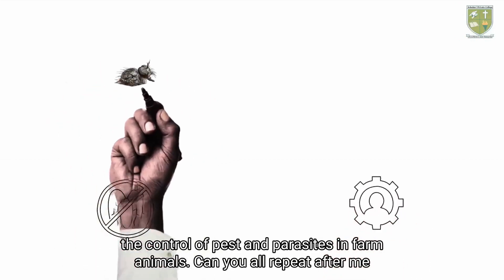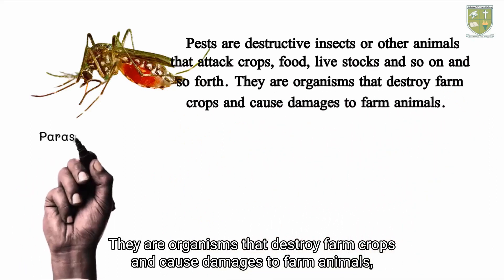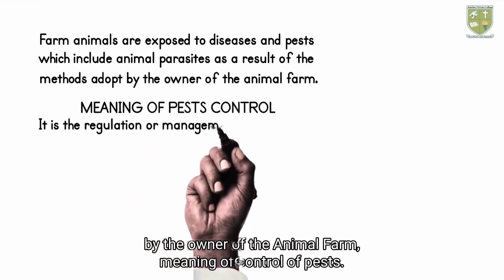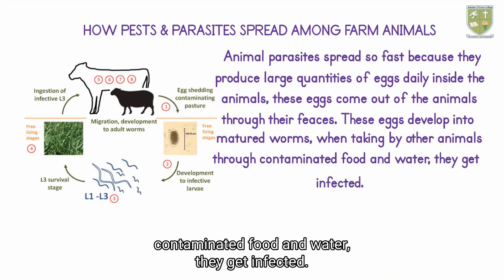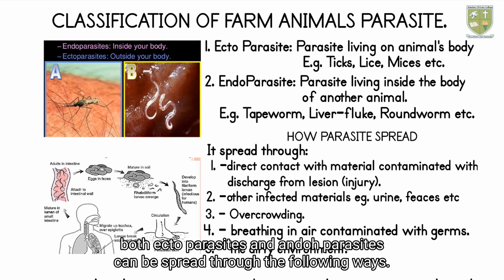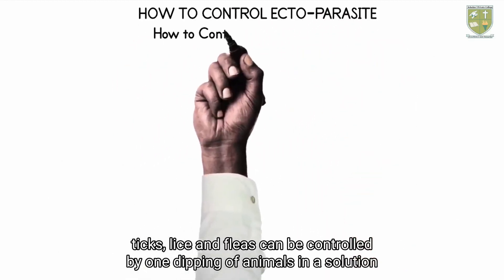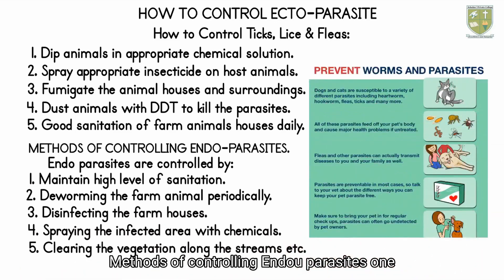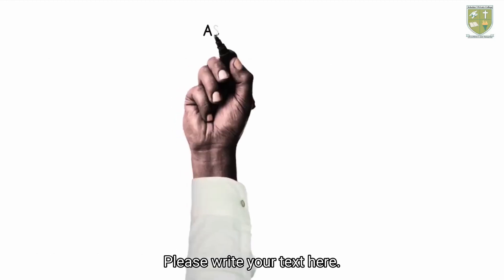SS 3: 1ST Term: WK2: Agric. Science: Topic: THE CONTROL OF PESTS AND PARASITES IN FARM ANIMAL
Welcome to the Youtube Channel of Scholars Group of Schools, located in Mercy Estate, Ondo Road, Akure.
Outstanding scholars are groomed here with our various educational audio-visual materials which can be watched here or on our

Watch, learn and increase your knowledge base for academic breakthrough. Scholars Private College Akure Educational Videos are available in all subjects and topics in all classes. KG, Nursery, Primary 1 - 6, JS1 - 3, and SS1 - 3.